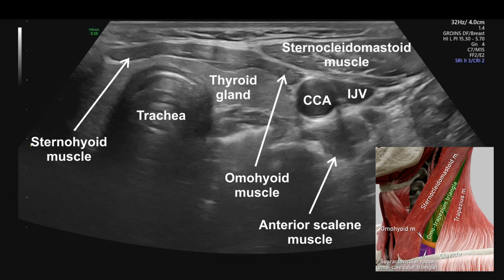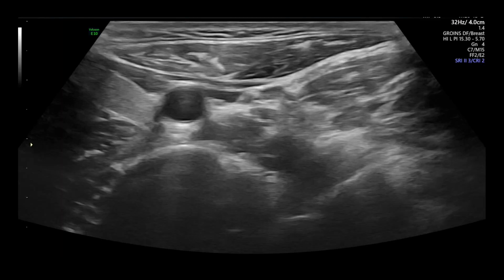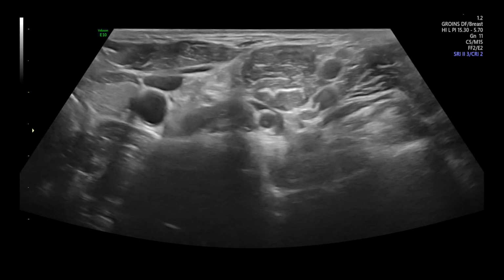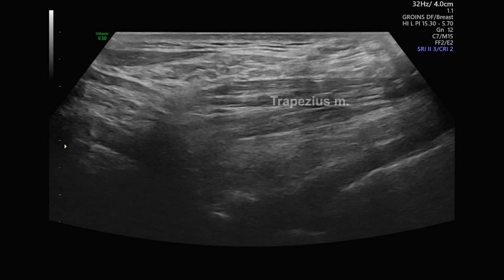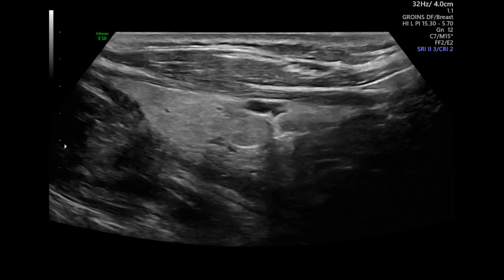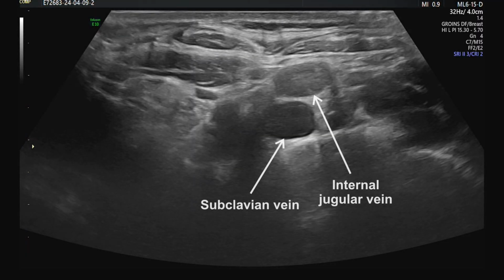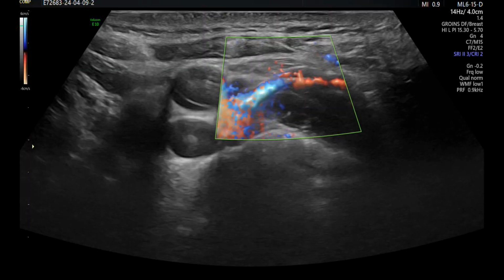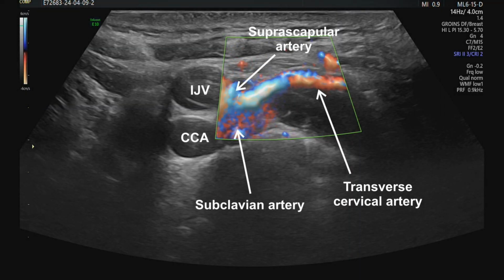uog29127 sup 0012 videos10